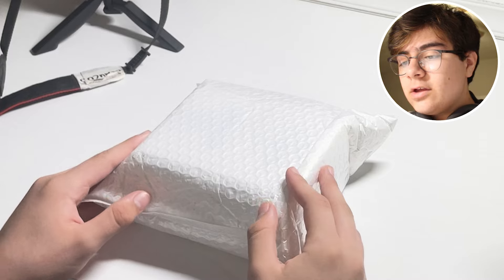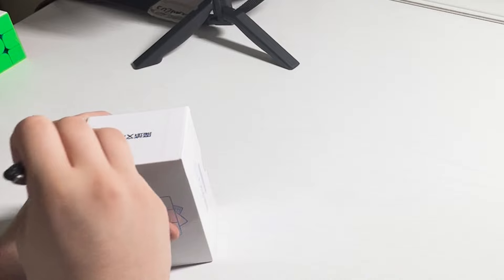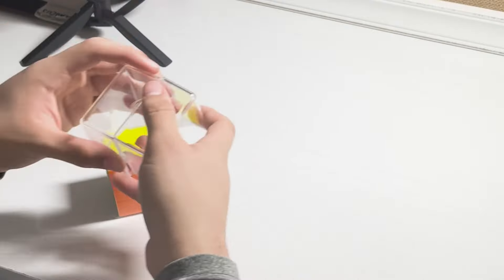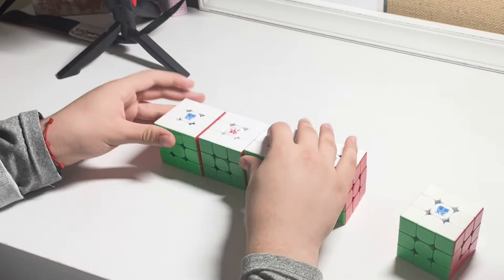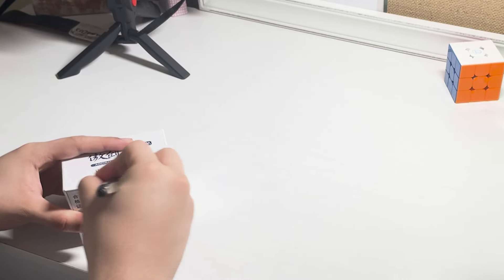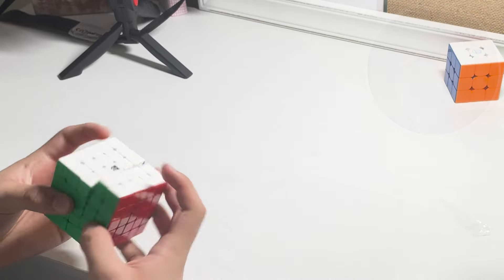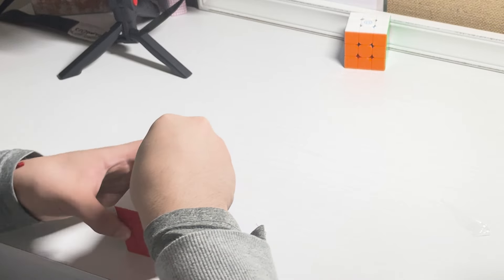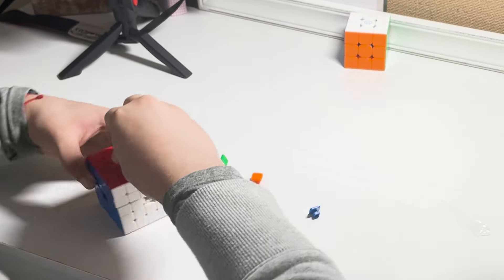Unboxing Rubik's Cubes using ONLY Antonyms! | WRM V9 SE and Aochuang WRM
Second Channel:  @dsolves

2x2 Main: Gan 251 M Air

3x3 Main: WRM V9 BC/SE

4x4 Main: MGC 4x4

5x5 Main: Aochuang WRM 5x5

Skewb Main: Gan Skewb UV

Pyraminx Main: Weilong Pryaminx

Square-1 Main: Derpy Cuber's MGC Square-1

Megaminx Main: Dayan Megaminx V2

One-Handed Main: Guhong Pro 54mm

Clock Main: QiYi Clock (Anders Mod)